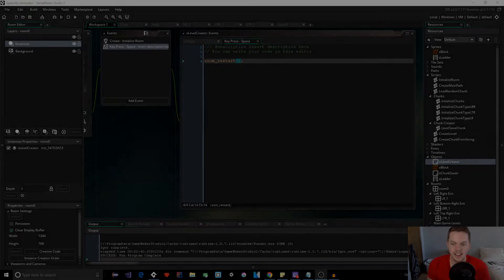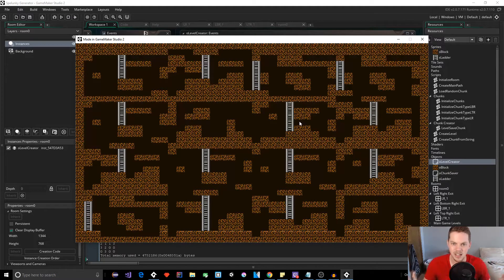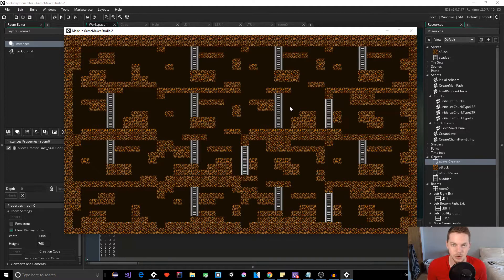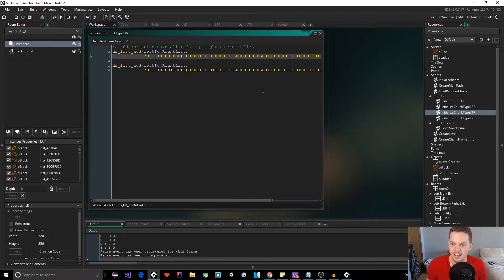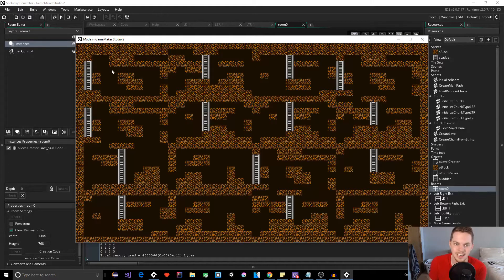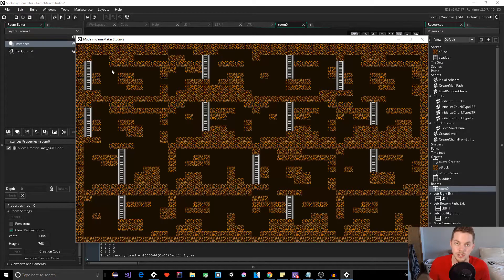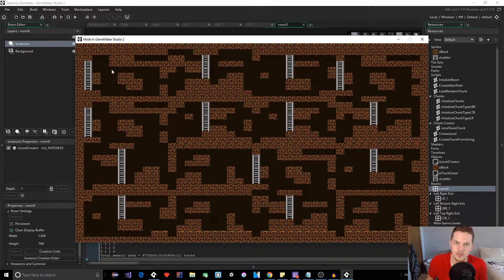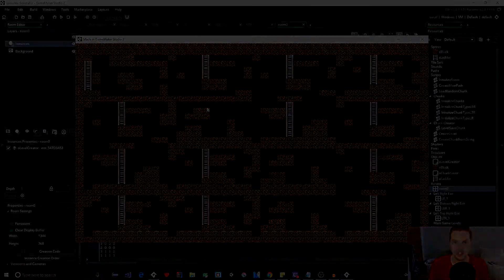Spelunky Level Generation Introduction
An introduction to a Mini-Series on how to create a spelunky like level generator in Game Maker! Let me know if you are interested in seeing this.